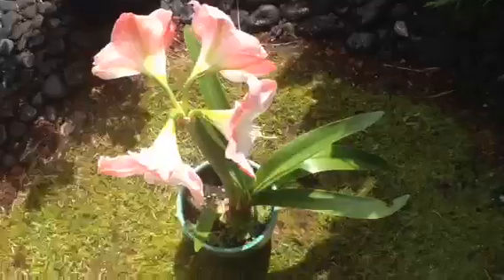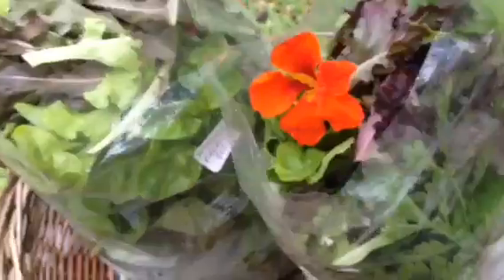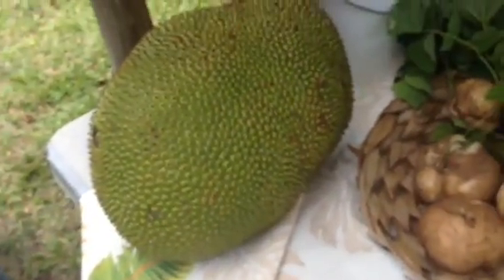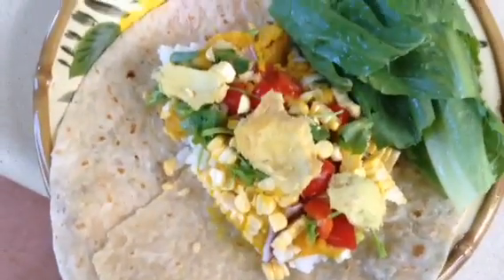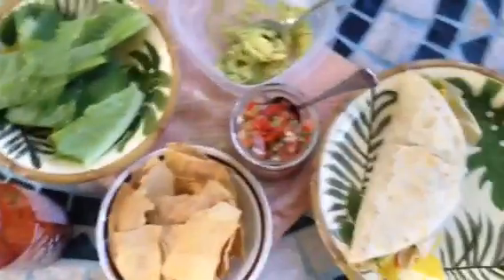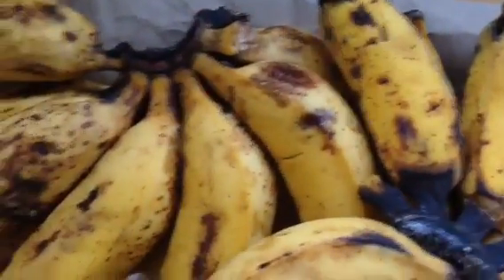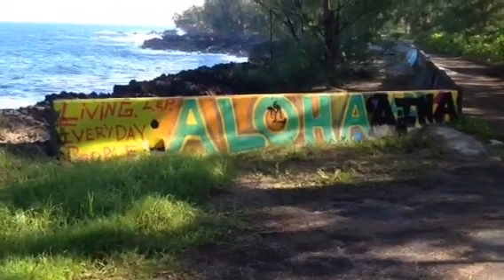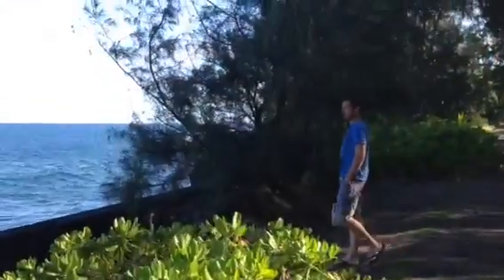A LOVELY VEGAN LIFESTYLE. WHAT I EAT AS A HOT VEGAN.